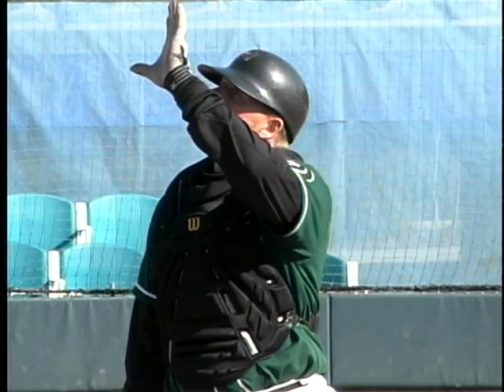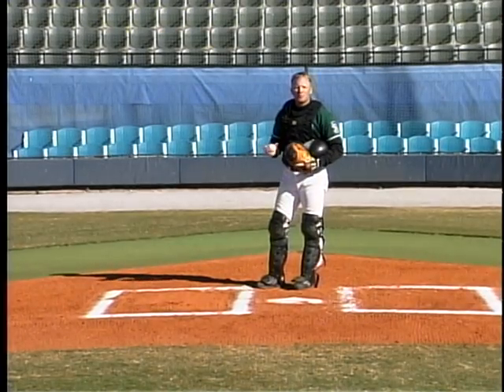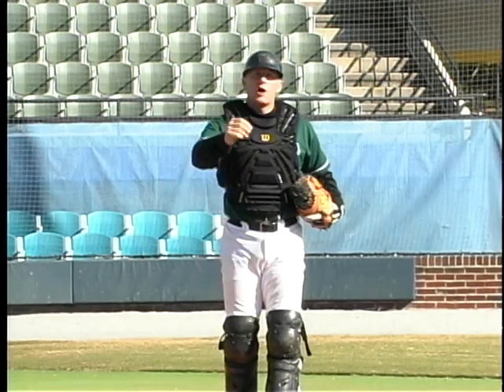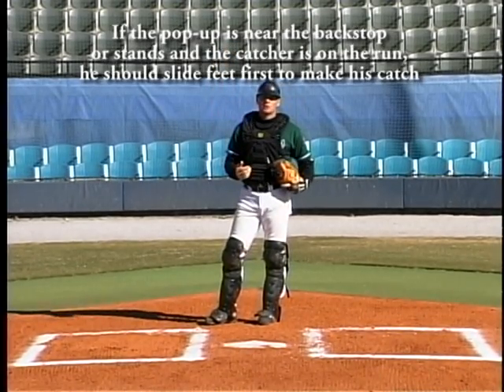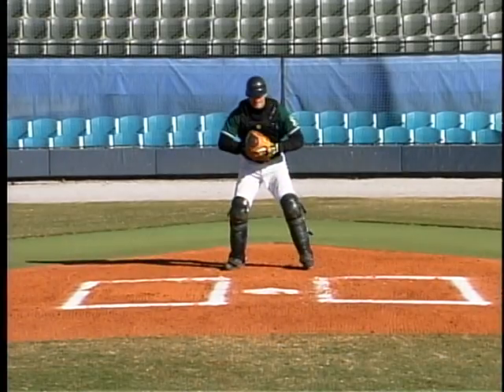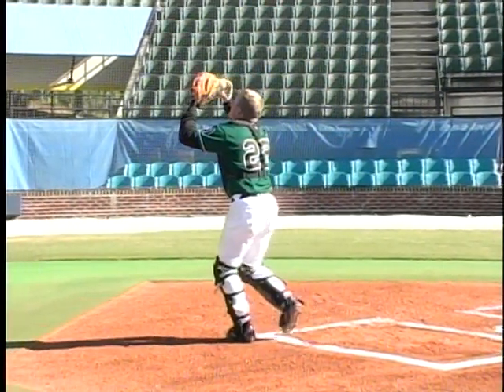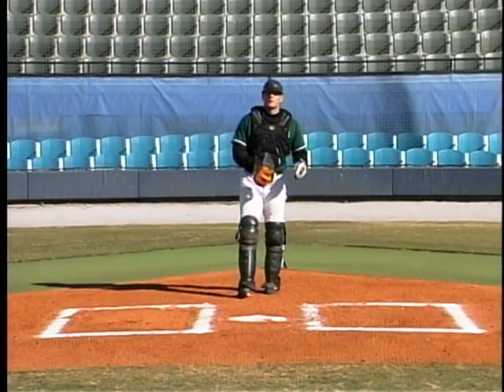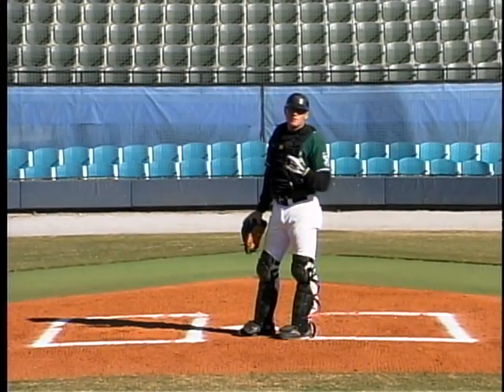Catcher Drill #6 - Dominate Pop Ups Behind Plate - By Winning Baseball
for 1,000's of baseball secrets and tips for those who wants to take their game to the highest level.  The skill of catching a pop up behind the plate is one of the most difficult skills a catcher must learn to master.  This clip of the necessary instruction and a few simple drills can help catcher experience the confidence and success he desires.

to purchase your copy of Trent Mongero's top Instructional Baseball Series, "Winning Baseball." Each book comes complete with a detailed 4 hour instructional DVD. Contributors to the books include Pro Hitting Coordinator, Tim Hyers and Pro Pitching Coordinator, Scott Emerson.  WINNING BASEBALL is tabbed by Ray Tanner, The former head coach of the University of South Carolina and Back-to-Back National Champions, as the best Instructional series he has ever seen.